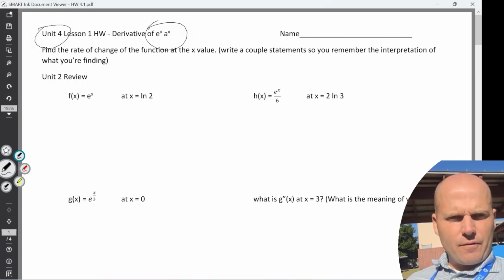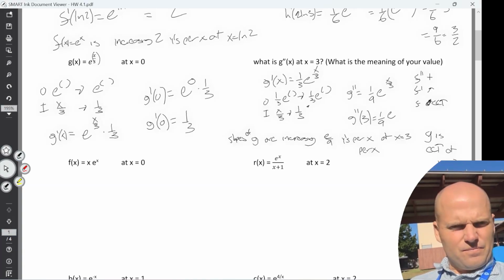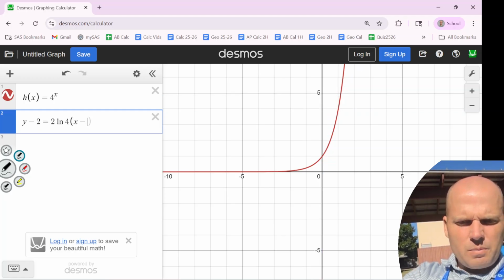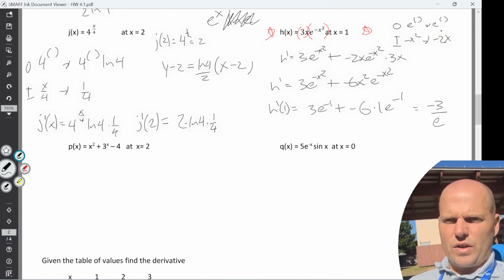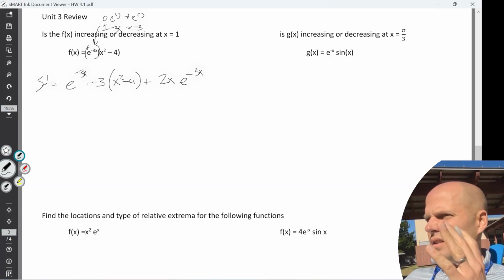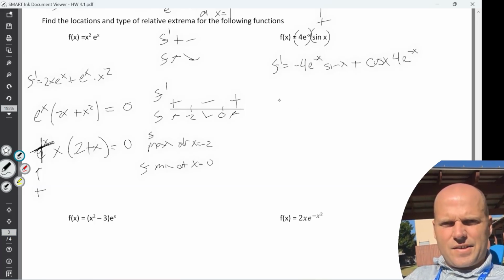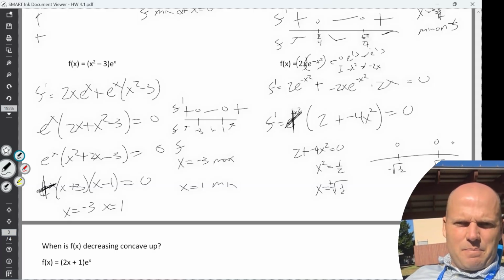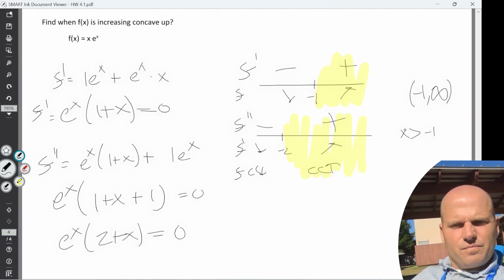AP Calc - e^x and its derivatives (HW 4.1)